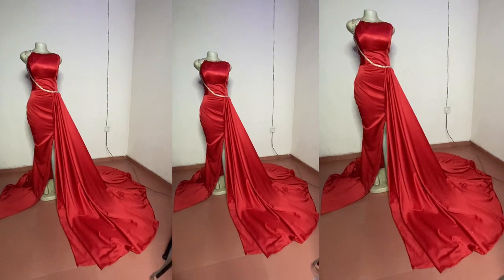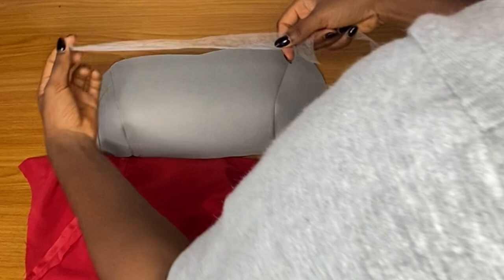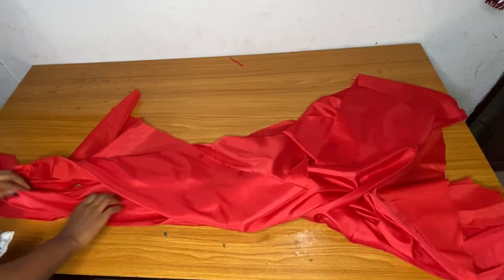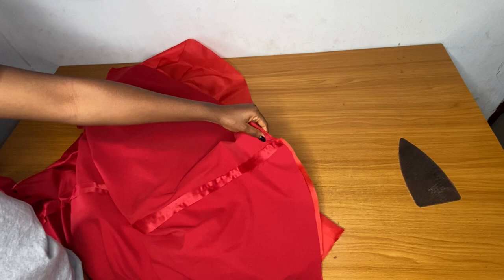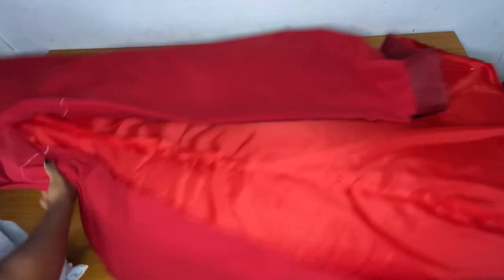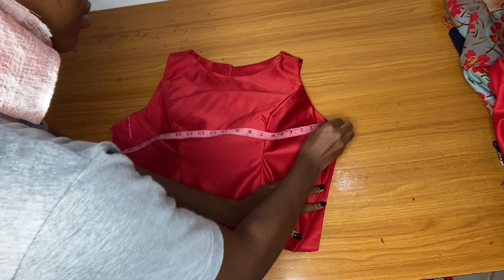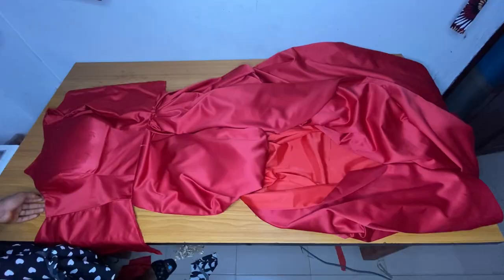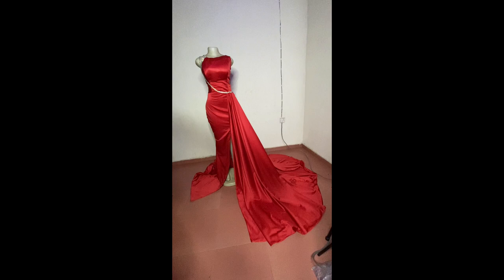HOW TO SEW A DINNER GOWN WITH A SIDE TRAIN (part 2)